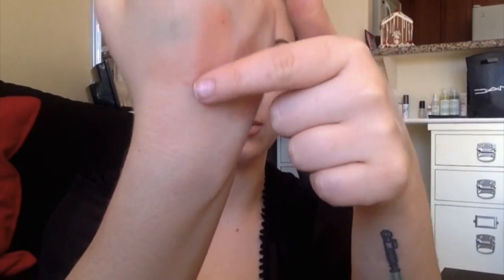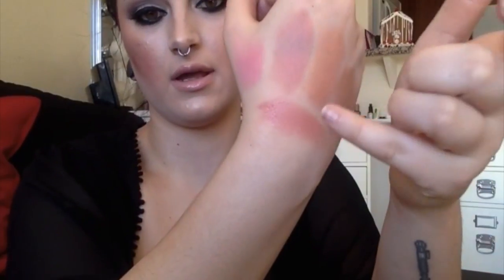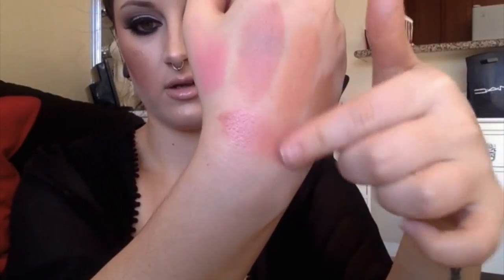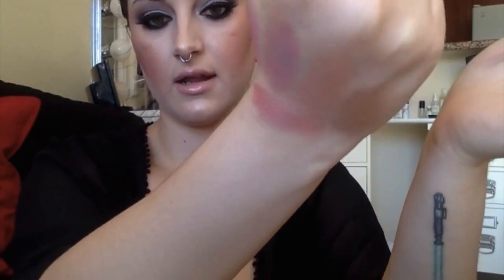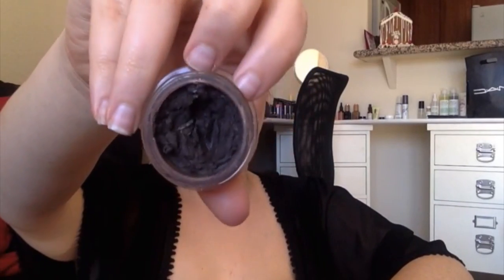November favorites 2014 | LORAC, BECCA, HOURGLASS, NYX, JOSIE MARAN, etc...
I'm sorry the editing is a little wonky but I'm still learning so bare with me please :)

Hey guys! Thank you soo much for watching! Love you guys!

Makeup I am wearing:

Eyes:
-mac painterly paint pot
-makeup geek beaches and cream
-mac wedge
-makeupgeek mocha
-mac carbon
-makeupgeek ice queen
-lorac pro mega palette opal (LE)
-bobbi brown long wear gel eyeliner in black
-creme eyelashes (not sure what #)
-eyebrows; Anastasia beverly hills dipbrow in dark brown with the her clear brow gel

Face:
-tarte cc eye color corrector
-tarte maracuja creaseless concealer
-tarte smooth operator
-mac face & body
-tarte blush in prim (holiday collection)
-becca shimmering skin perfecter rose gold
-becca shimmering skin perfecter moonstone

lips:
-nyx nude truffle lipliner
-mac myth lipstick
-smashbox lipgloss in pout

PRODUCTS MENTIONED:
-it cosmetics airbrush complexion perfection brush
-hourglass ambient lighting powder in ethereal light
-tarte park ave princess
-becca shimmering skin perfecter in rose gold
-too faced blush in peach beach
-tarte airbush foundation brush
-nars sheer glow foundation
-pur minerals miracle mist
-murad t zone pore refining serum
-josie maran argan cleansing oil
-carols daughter lisa's hair elixir clarifying shampoo
-nyx matte lipstick in maison
-nyx lipstick in power puissance
-smiths minted rose lip balm
-bite beauty high pigment pencil set (no longer available)
-Anastasia beverly hills dipbrow in dark brown
-lorac mega pro palette (limited edition sorry guys :( )